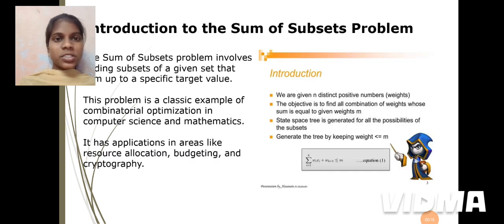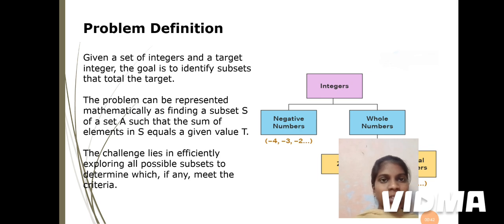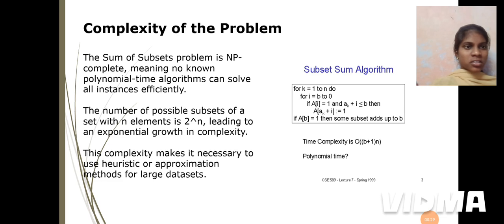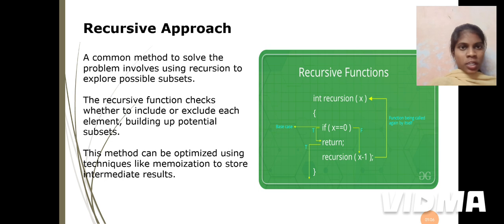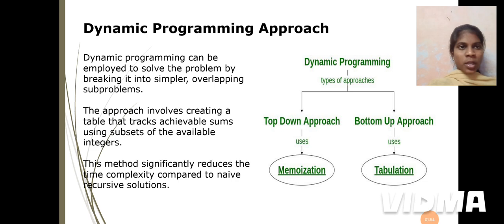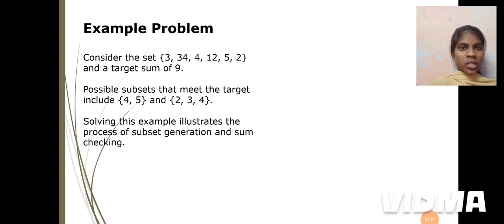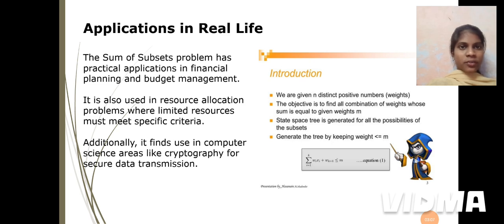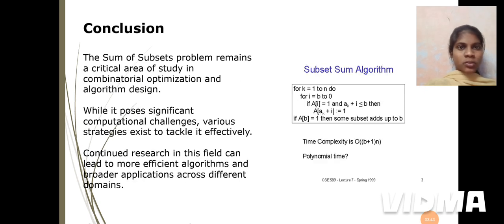November 27, 2024